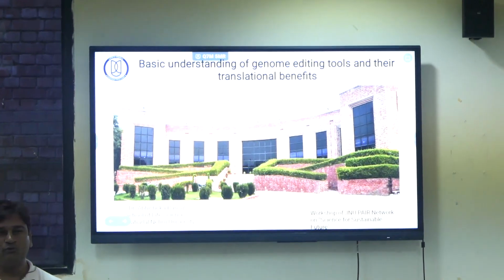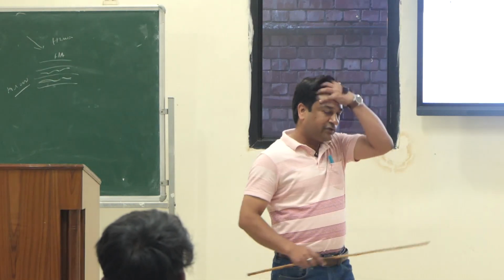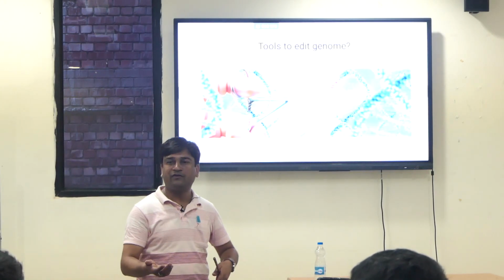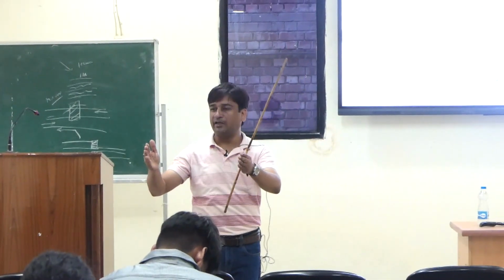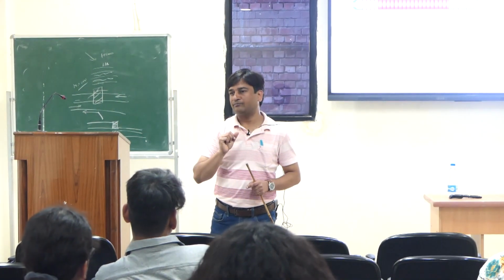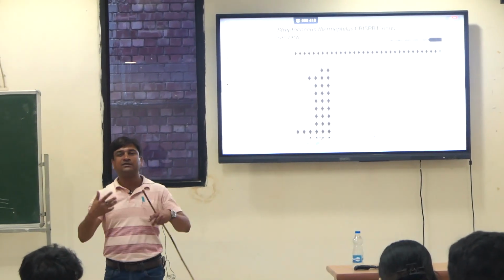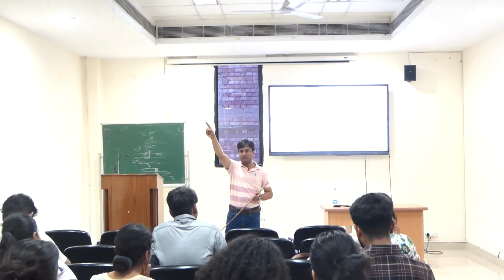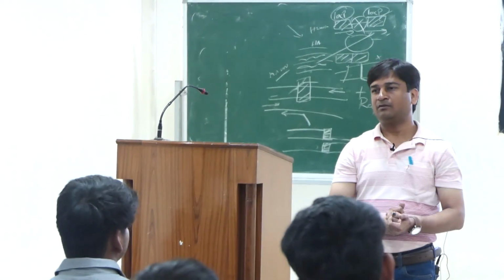Expert Talk I Dr.Abhisheka Bansal I Molecular & Synthetic Biology |ANRFJNU PAIR Summer Workshop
The ANRF JNU PAIR Network organized a Summer Research Workshop 2026 on Molecular and Synthetic Biology, with an expert lecture by the Dr. Abhisheka Bansal on 11 June 2026 at the Special Centre for Molecular Medicine, JNU. @IndiaDST @TezpurUniversity94  @Eduminofindia  @centraluniversityofpunjabb4930 @ANRFIndia @jnuonline1352